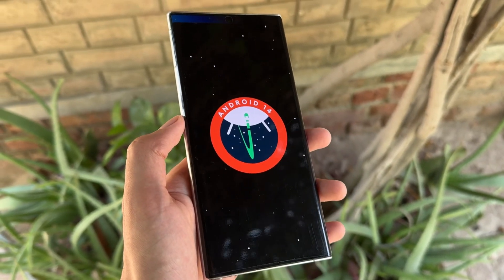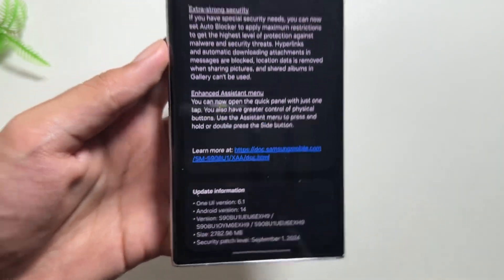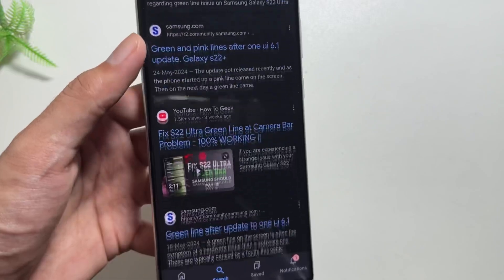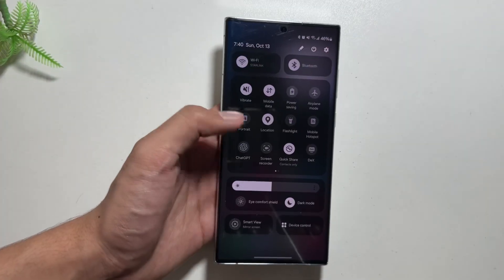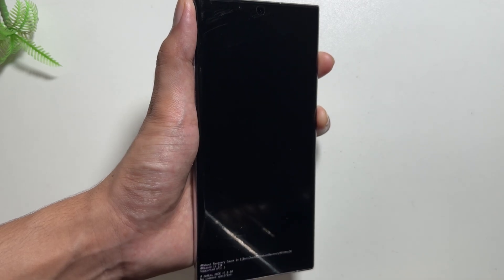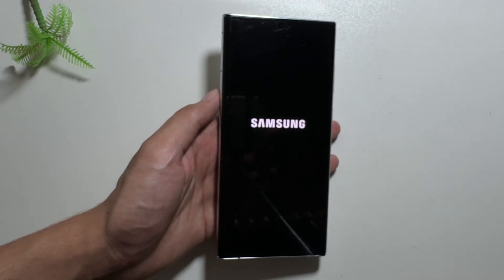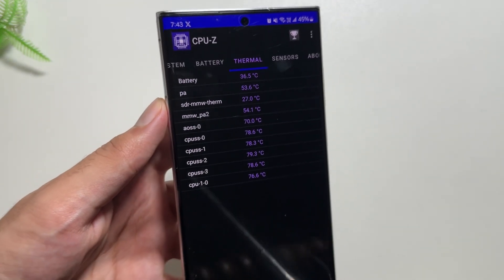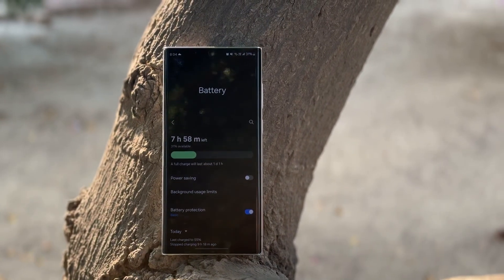Samsung Galaxy S22 Ultra - One Ui 6.1.1 Green Line & Camera Lag issue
So this is how you can try avoiding  the green line issue and camera lag issue after the one Ui 6.1.1 update